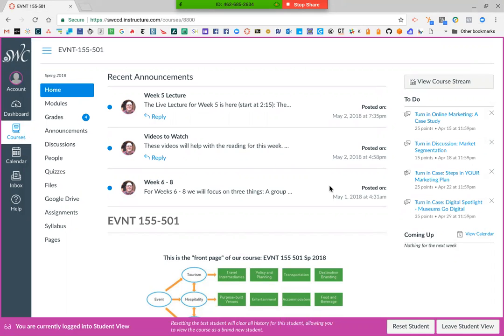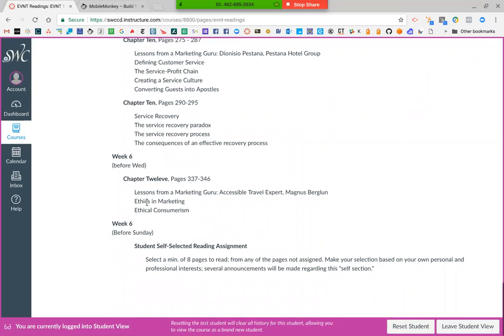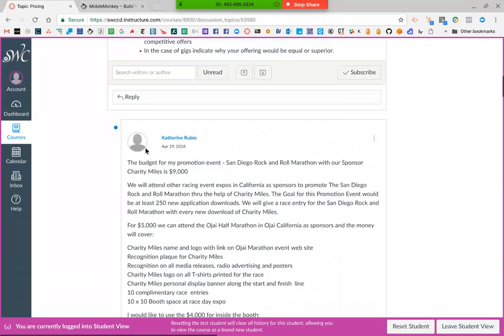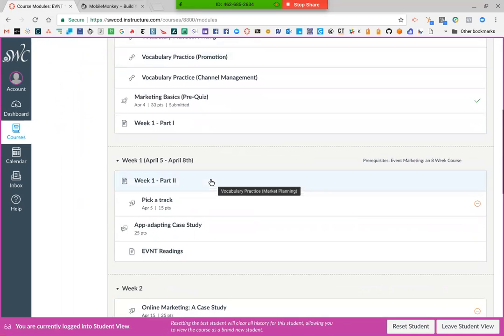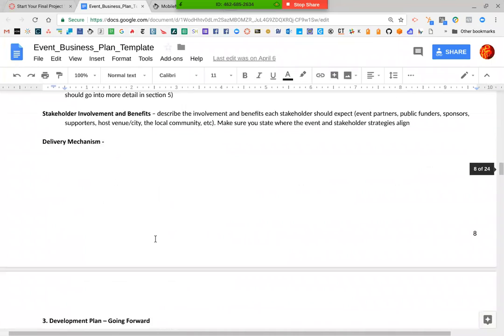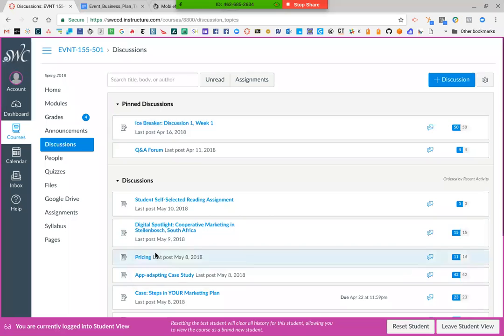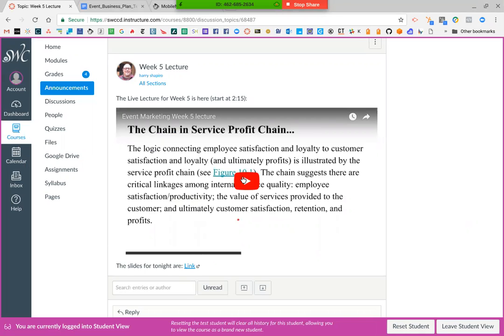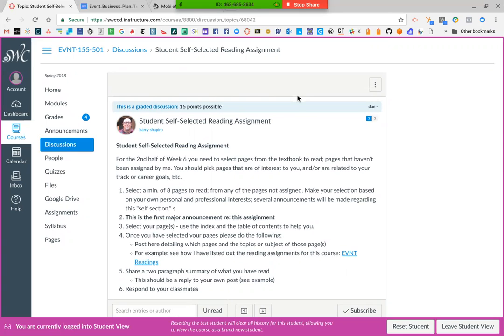Event Marketing: Week 6 Lecture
Week 6 Lecture for EVNT 155